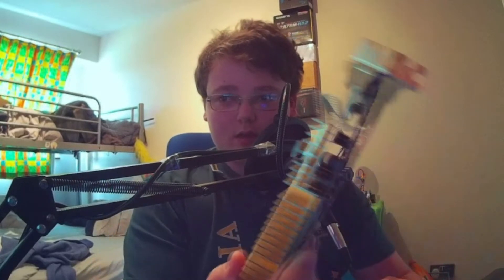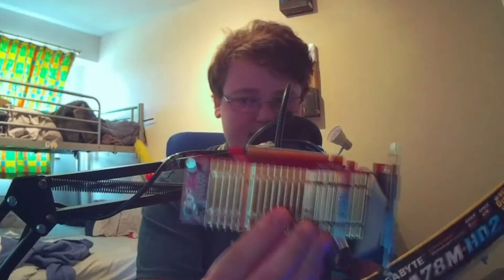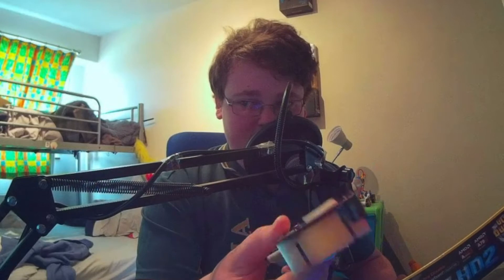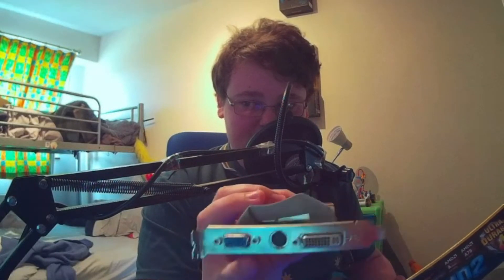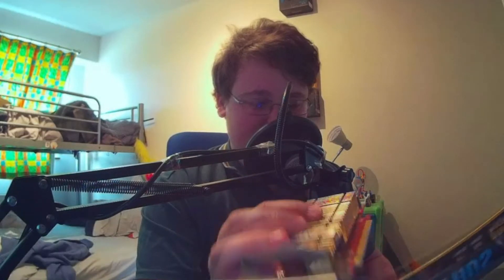u dont need a graphics card!!